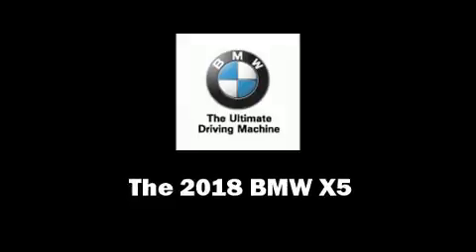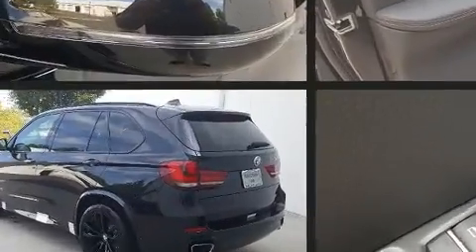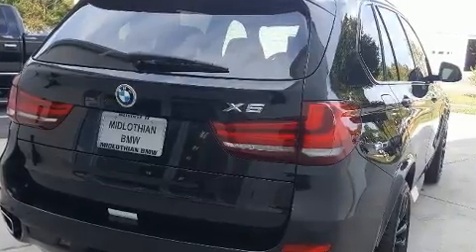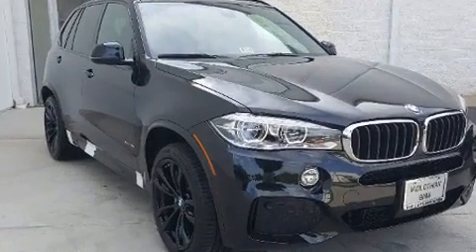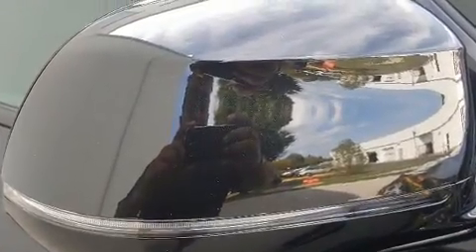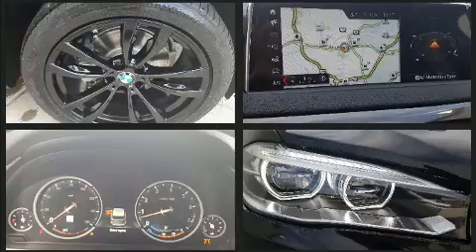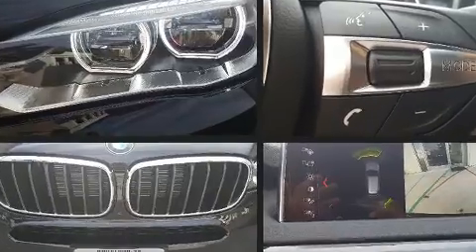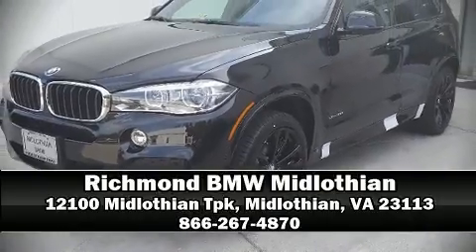2018 BMW X5 xDrive35i in Midlothian, VA 23113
Load your family into the 2018 BMW X5 Under the hood you'll find a 6 cylinder engine with more than 300 horsepower, and for added security, dynamic Stability Control supplements the drivetrain. A turbocharger further enhances performance, while also preserving fuel economy. BMW infused the interior with top shelf amenities, such as: adjustable headrests in all seating positions, a built-in garage door transmitter, a power seat, automatic dimming door mirrors, a power liftgate, remote keyless entry, and the power moon roof opens up the cabin to the natural environment. With high intensity discharge headlights illuminating your path, you'll always appreciate maximum visibility. BMW ensures the safety and security of its passengers with equipment such as: head curtain airbags, front side impact airbags, traction control, brake assist, anti-whiplash front head restraints, a security system, an emergency communication system, and 4 wheel disc brakes with ABS. When road conditions become unpredictable, rely on all wheel drive to maintain outstanding control. We have a skilled and knowledgeable sales staff with many years of experience satisfying our customers needs. They'll work with you to find the right vehicle at a price you can afford. Come on in and take a test drive!